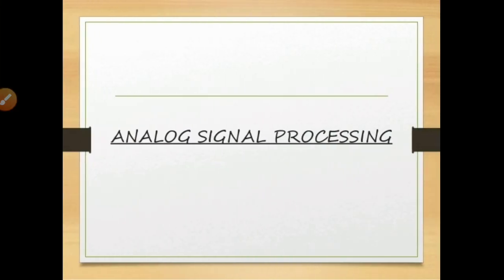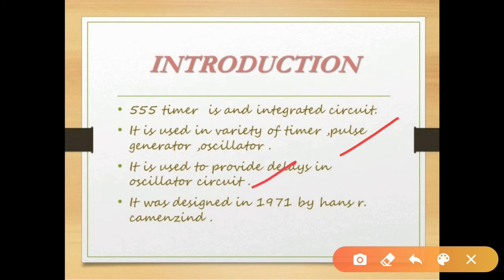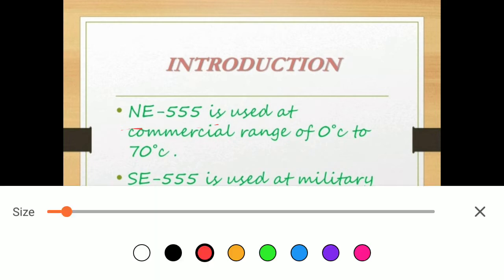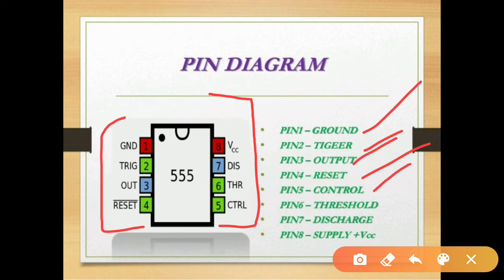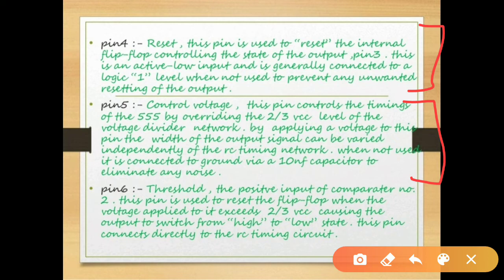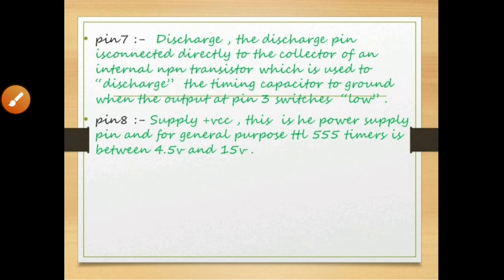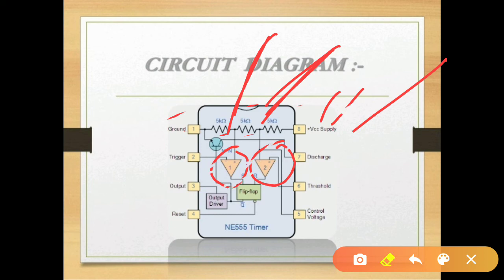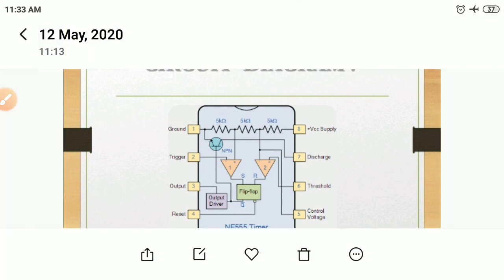JCE EE Operational Amplifiers & Linear Integrated Circuits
Module 5 ,Timers